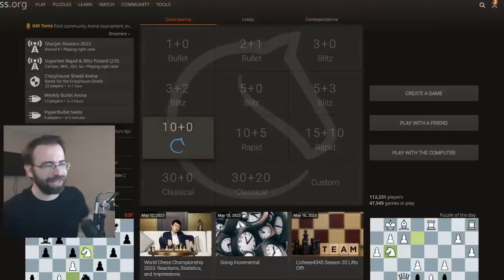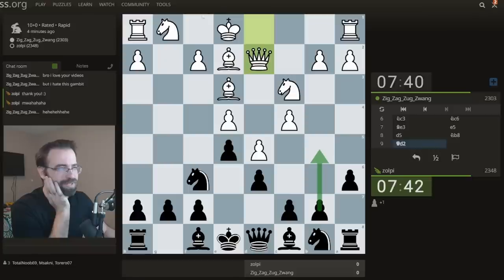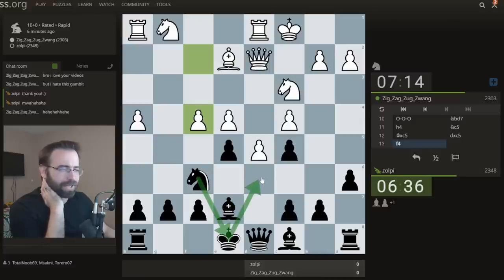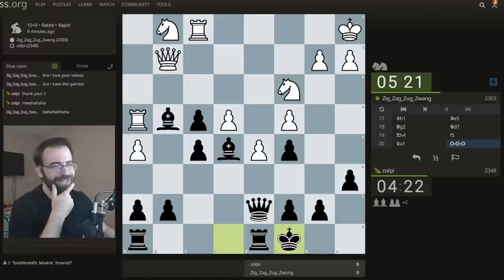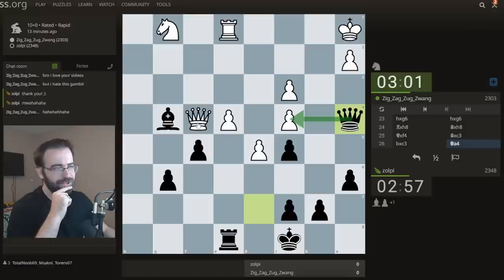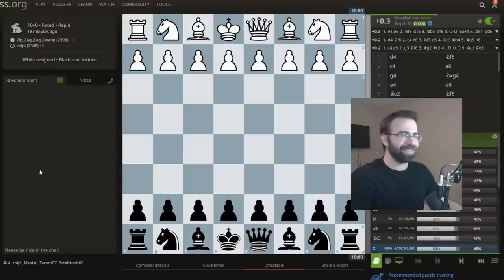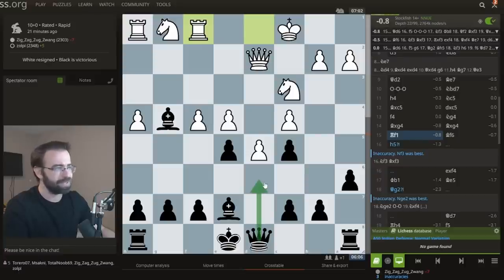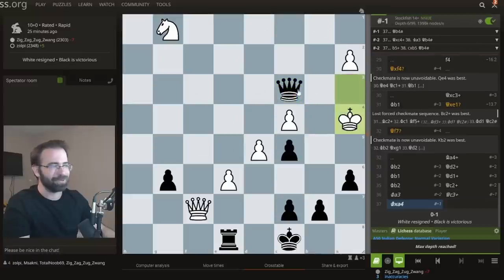The ANTI-WAGON Countergambit?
Did my opponent just invent a new countergambit vs the Wagon Gambit?